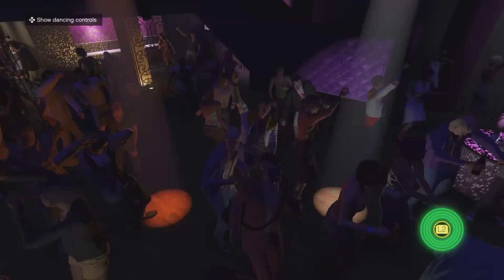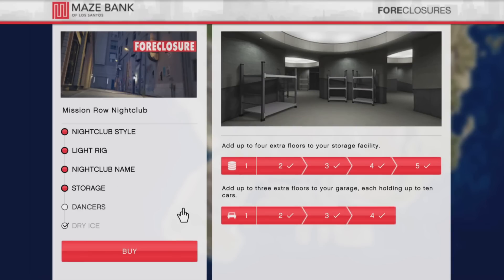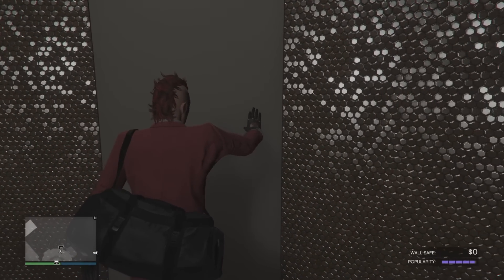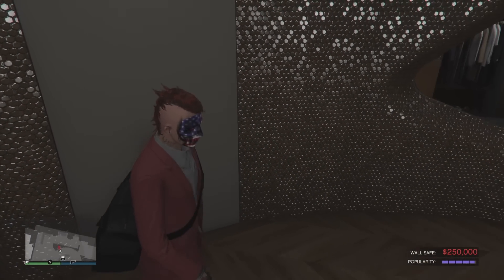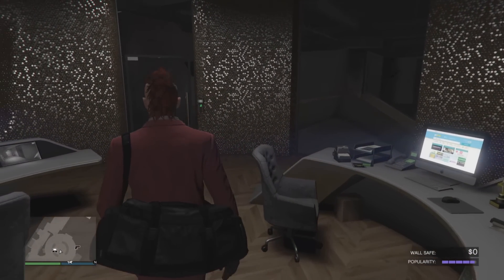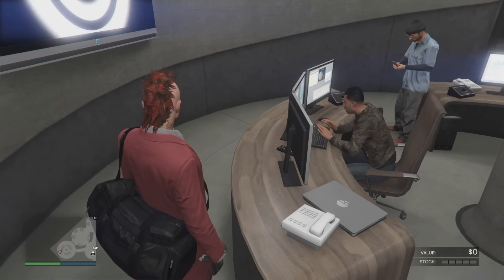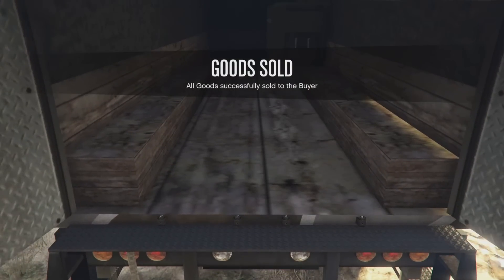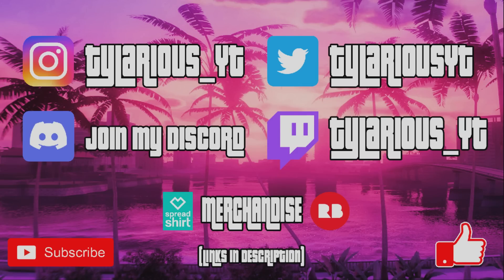GTA Online Nightclub Money Guide! Everything You Need To Know!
Complete Nightclub Money Guide and Business Tutorial including the new features and additions from the most recent update DLC in GTA Online. This money guide business tutorial for the Nightclub will help you maximize your profits and payouts and is everything you need to know to become successful in GTA Online using the Nightclub.